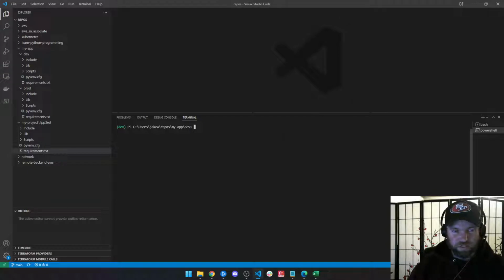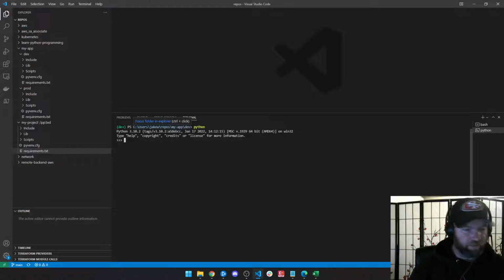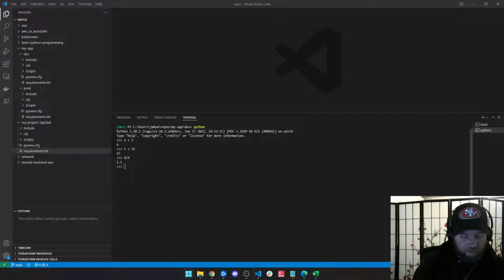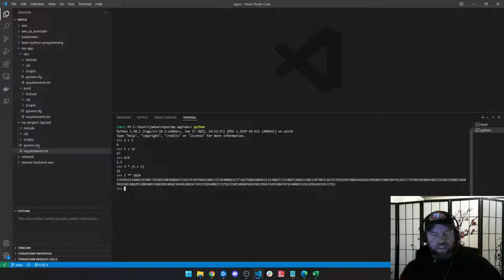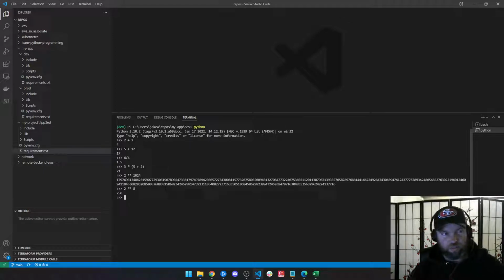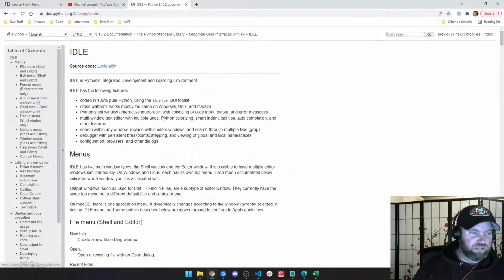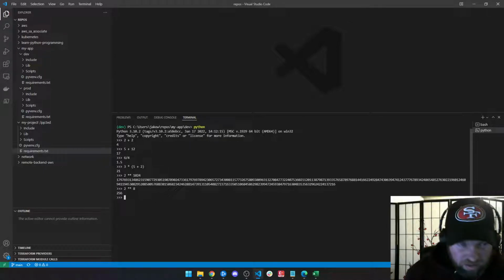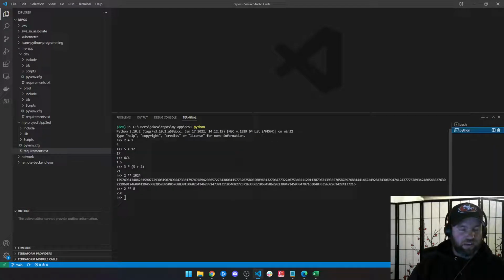1.6 - Learn Python: Using the Interactive Shell and a Quick Discussion of IDE/IDLE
It's almost time to get your hands dirty, but before we do, let's go over using the Interactive Shell in your terminal to get a prompt, and do some basic mathematical calculations. I also cover IDE/IDLE and the capabilities of Python to run as a script, a service, and an app in the foreground.